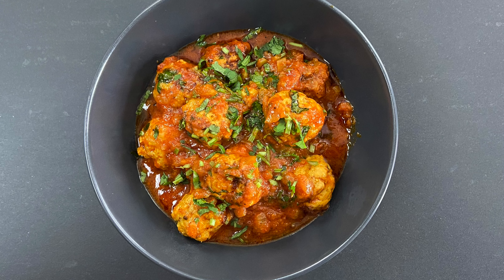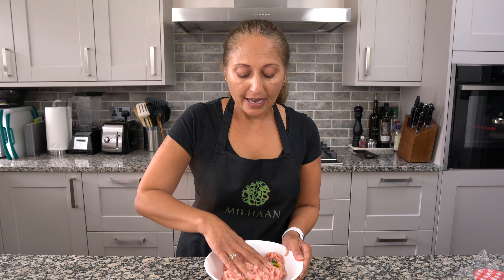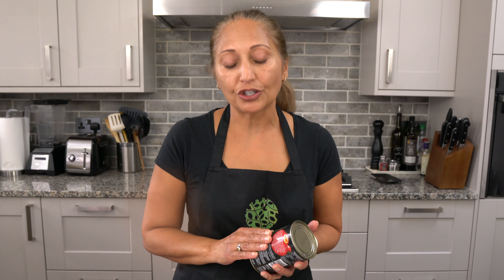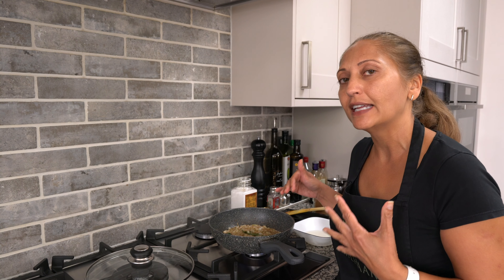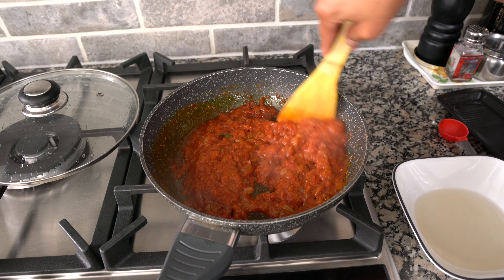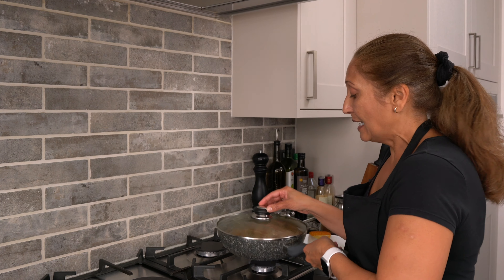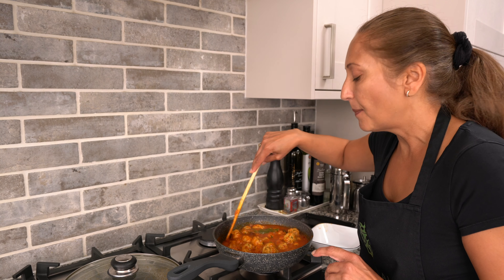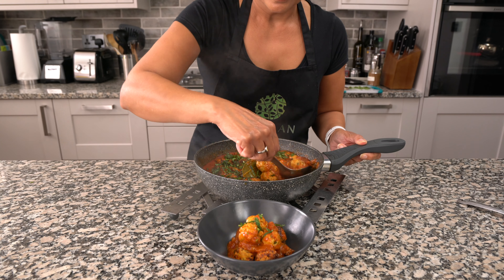Chicken Kofta Curry | Meatball Curry Recipe Indian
Learn how I make Kofta Curry at home using chicken mince. (You can use lamb mince if you prefer).
I'll teach you how to make them so that your meatballs don't break while cooking and so that they are soft and tasty! I'll share the secrets that my mum shared with me on how to make this delicious curry. This curry is great as an appetiser (less sauce) or as a main course (more sauce)! So what are you waiting for?...Press Play!!

⬇️⬇️⬇️⬇️ RECIPE BELOW  ⬇️⬇️⬇️⬇️
INGREDIENTS
500g Chicken Mince (or Lamb Mince)
2 tsp Ginger-Garlic-Chili Paste
1/2 tsp Red Chili Powder
1/4 tsp Turmeric Powder
1/2 tsp Garam Masala
3/4 tsp Salt
1 Heaped TBSP Chopped Coriander
2 tsp Oil (for Meatballs)
1/4 Cup Oil (for sauce)
2 Cinnamon Sticks
1/2 tsp Garam Masala
2 Bay Leaves
1 Medium Onion, Chopped
1 Cup Tinned Tomato, Crushed
2 tsp Ginger-Garlic-Chili Paste
1/4 tsp Turmeric Powder
1/4 tsp Red Chili Powder
3/4 tsp Salt
1 TBSP Tomato Paste

Vas Master